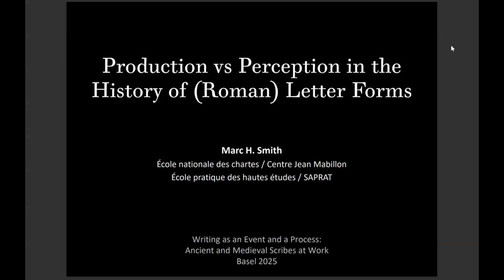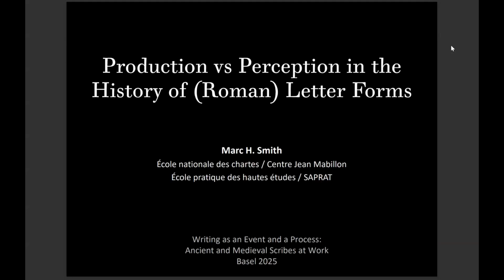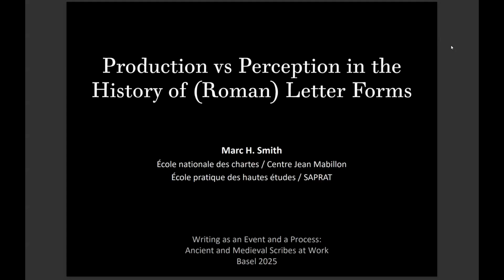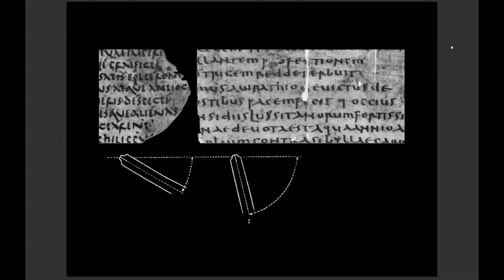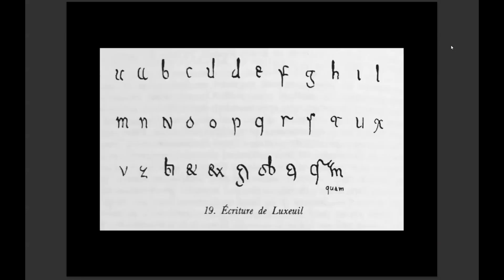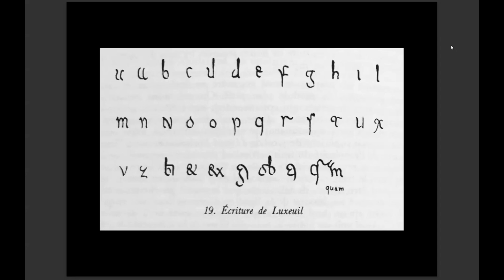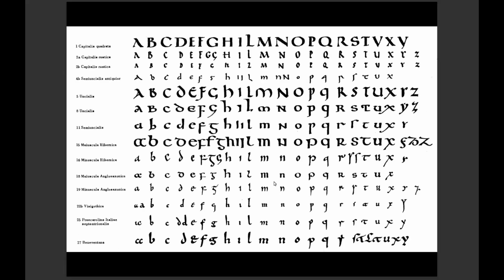Production vs perception in the history of (Novel) letter forms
Marc Smith (Ecole Nationale des Chartes): “Production vs perception in the history of (Roman) letterforms”